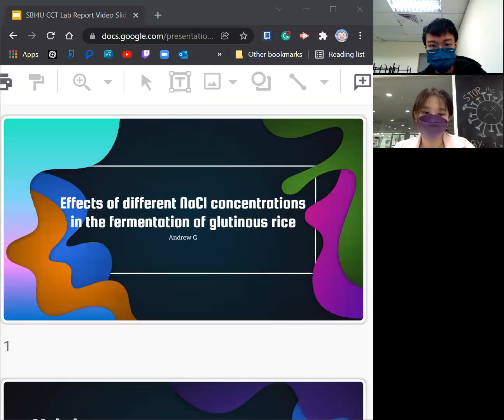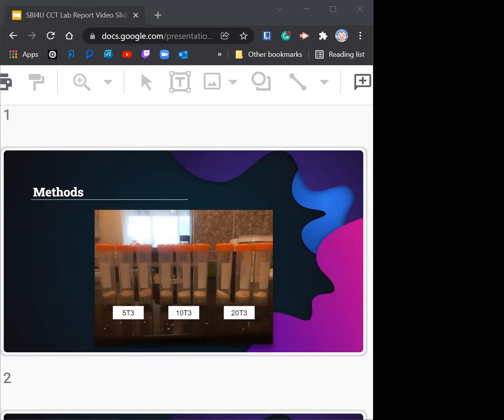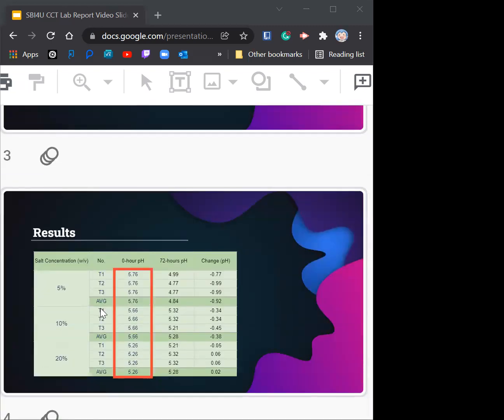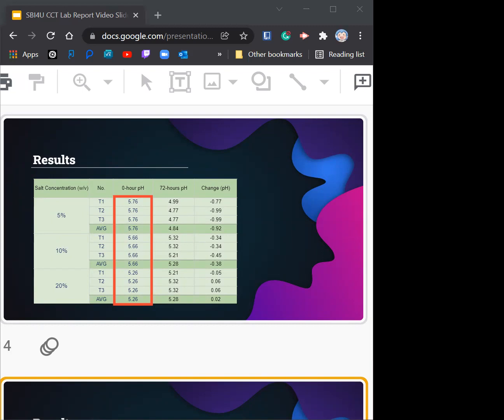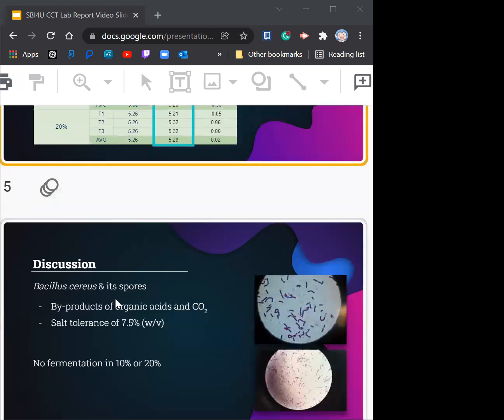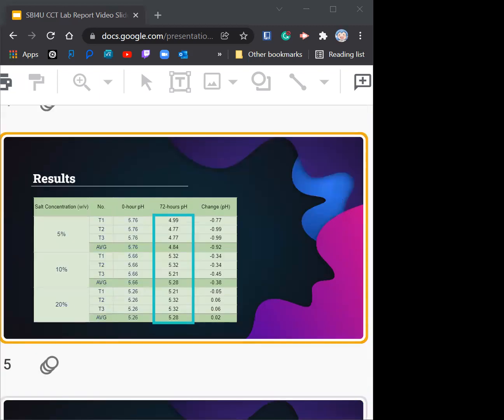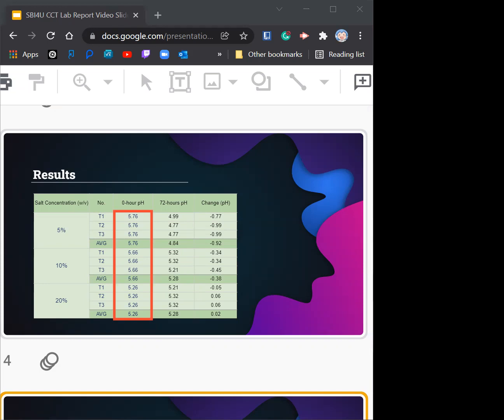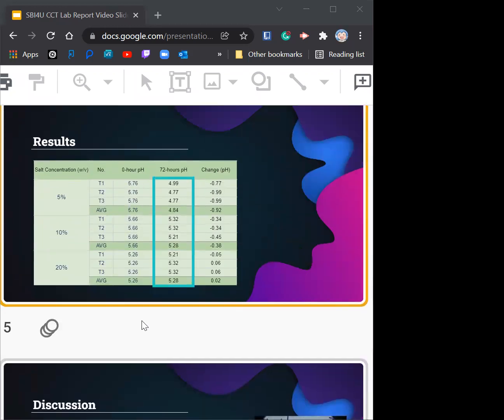Kitchen-based food science CIMP SBI4U Mini-project (presentation to classmates)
Topic: Effects of different NaCl concentrations in the fermentation of glutinous rice
Motif: Assessment of Learning